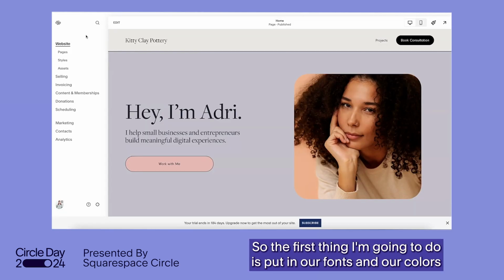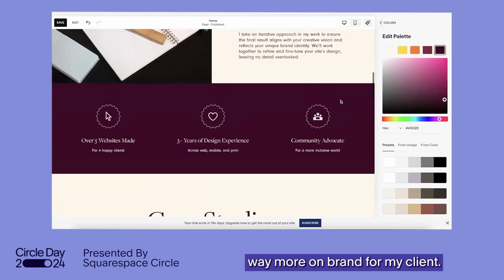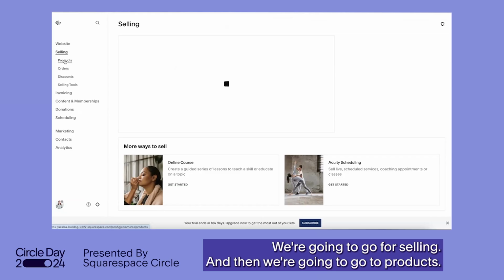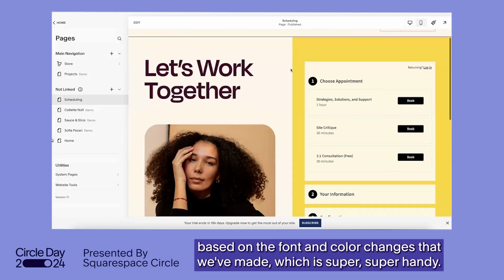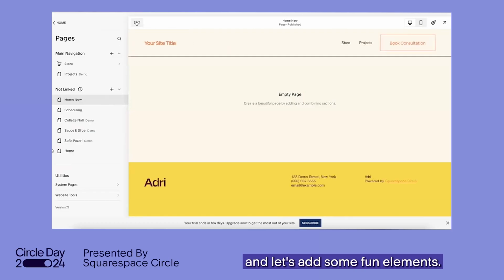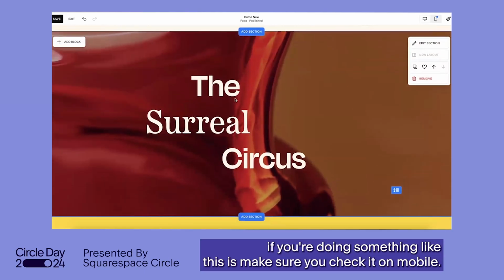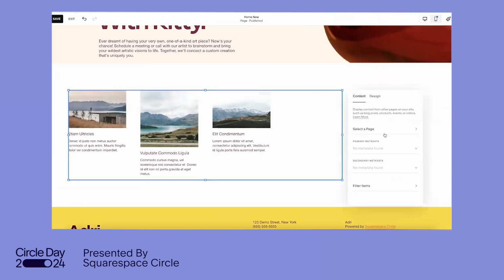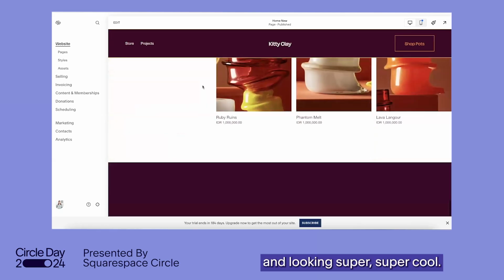Circle Day 2024: Designing an Artist's Site with Ruby Rose Ellis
At Circle Day 2024, six talented web designers showcased their creative approach to building impactful websites for a variety of clients. Using the Adri template design an artist's site.

Squarespace Circle is the partner program for professional designers and agencies. Like and subscribe to the official Squarespace Circle YouTube channel for recordings of past Circle events, including Circle Live, our monthly live interview series, and Circle Day, our annual in-person and online gathering of Circle members and Squarespace product experts. Here, you’ll discover need-to-know insights on how to effectively run a web design business, improve your design skills, expand your creative horizons, and more.

Set your Squarespace Circle channel notification settings to All under the above video to get notified any time a new Circle video becomes available!

Then, join Circle to access exclusive content, discounts, and other perks, and exchange advice while connecting with new clients and collaborators together from across the globe

Already a Circle member? Discover upcoming Circle events on the Circle Forum!